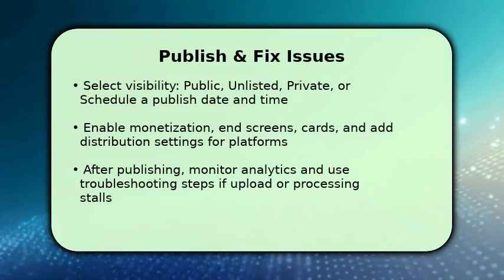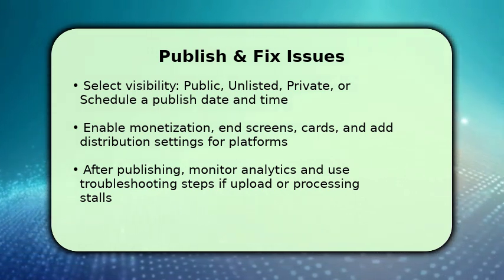How to Use Youtube Studio to Upload Videos (updated)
Learn the step-bythy process of uploading videos to YouTube Studio with our latest guide. Discover how to select, edit and publish your content seamlessly for maximum engagement.